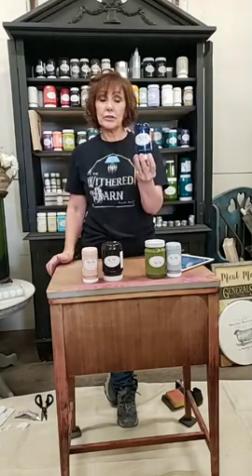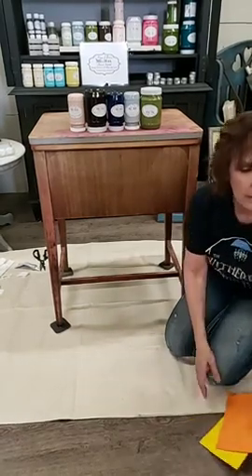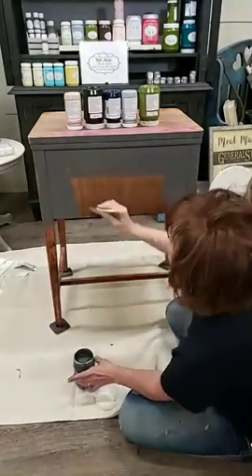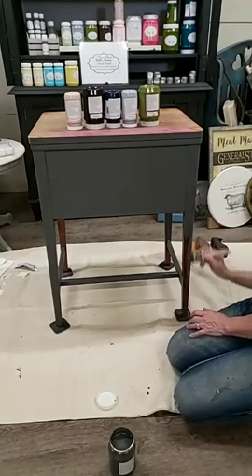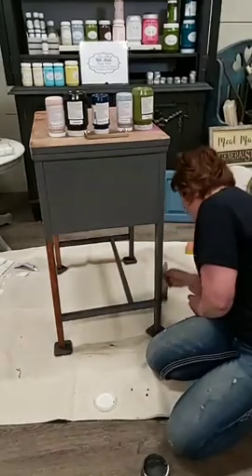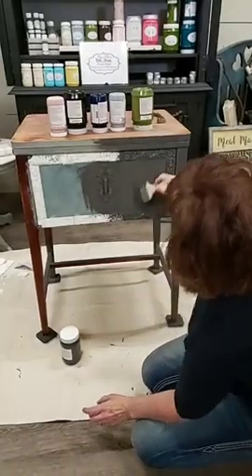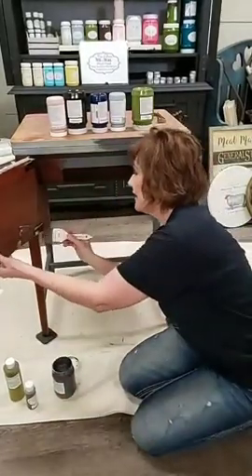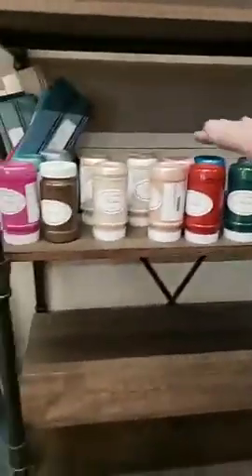Sewing Cabinet Project with The Withered Barn - Part 1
Susan with The Withered Barn is doing a Start to Finish LIVE series featuring this sewing cabinet.

Part 1 she talks about how she cleaned this piece with Miss Lillian's First Step Prep to prepare it for Uncle Jeff's Original Swamp Mud - our primer for slick, non porous surfaces.  She also asked viewers to vote on which color should be used to paint this piece!  Tune in for part 2 to see which color was chosen!

For more information on Miss Lillian's Paints and Products, Please visit our